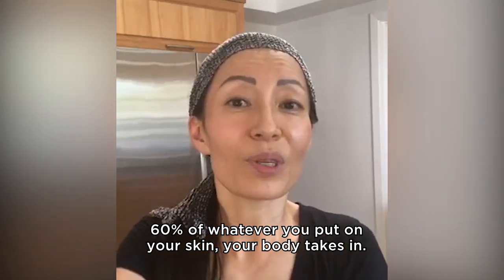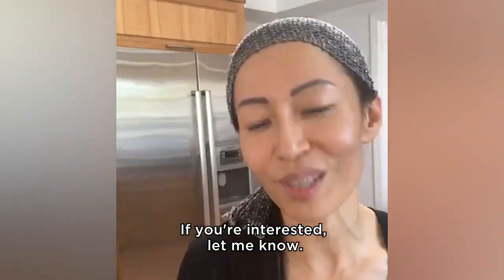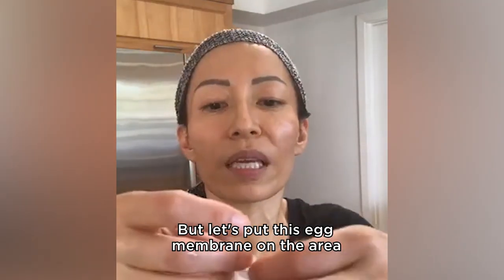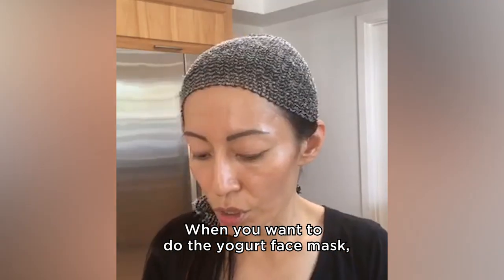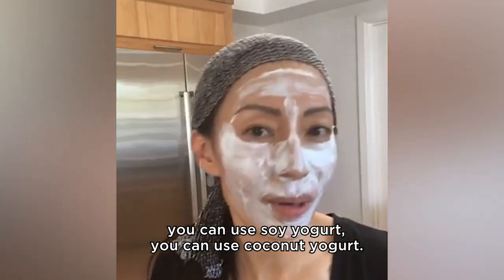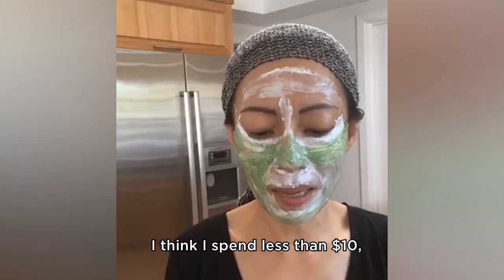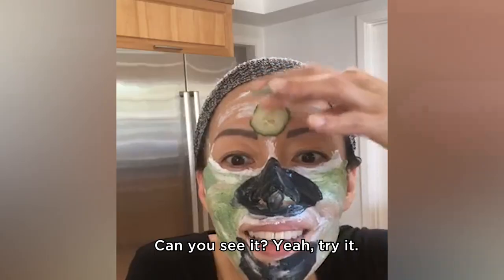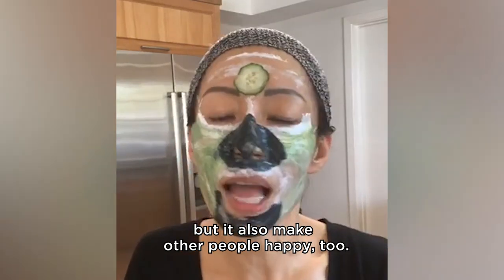Why I Love Natural Skin Care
Start your Skin Care Journey by trying one of Fumiko's D.I.Y Skin Care Recipes ➡️

Your entire body absorbs 60% of what you put on your skin!

Knowing that, ask yourself is your skin care worthy of your face, body, and skin?

Natural skin care will not only support your skin, it’s vital for reducing harmful toxins and chemicals from your body.

You’re probably already conscious about the foods you consume...
NOW it’s time to re-evaluate your skin care!

The truth is, natural skin care is simpler than you might think. And oftentimes, even more accessible than low cost, low quality products on the market.

In fact, many of our D.I.Y. recipes call for ingredients you probably already have in your pantry or eat for breakfast! ;)

For example, our egg membrane mask is a Face Yoga Method staple.

It reduces fine lines
Minimizes dark spots and scarring
Revives your glow

And you can do it as you cook breakfast with ONE simple ingredient.

BUT there’s so much more, and you can start NOW.

Face yoga is a completely natural alternative to anti-aging remedies. By practicing a series of facial exercises you can learn to tone the muscles beneath the facial skin and increase facial circulation and blood flow which results in a more youthful and radiant complexion.

💃 Change Your Face, Change Your Life Today!